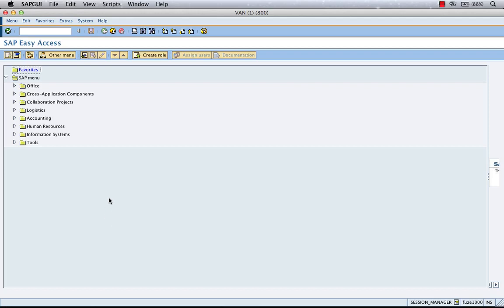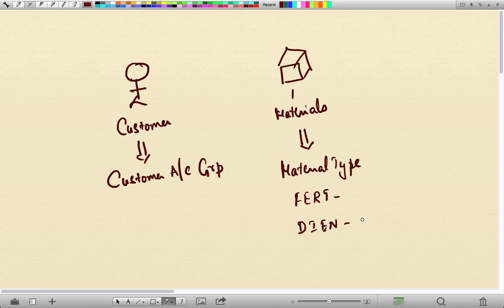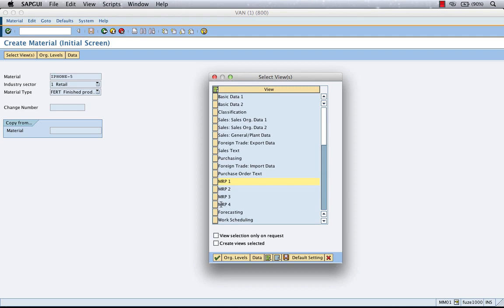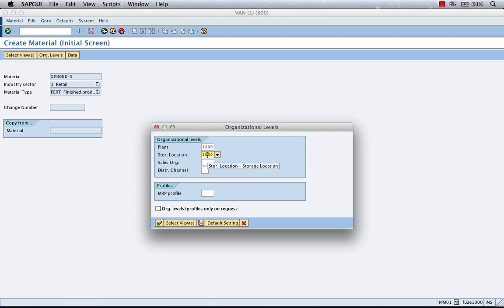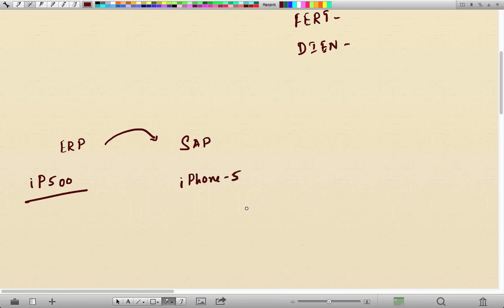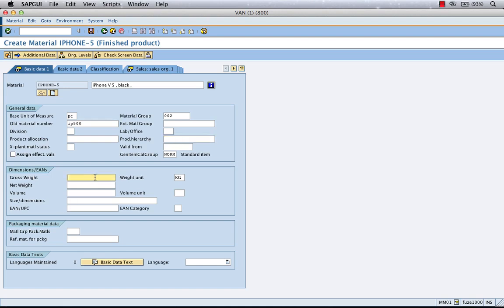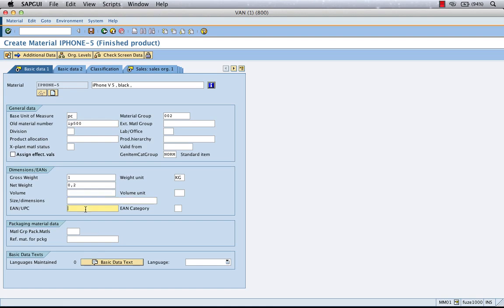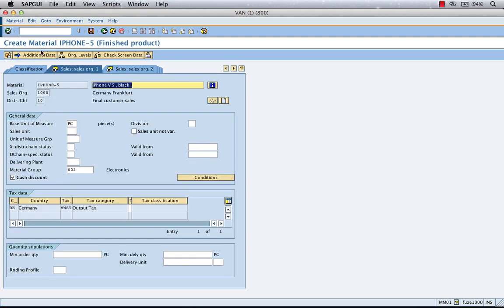04 Material Master 1 Important Fields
Material Master   1  Important Fields